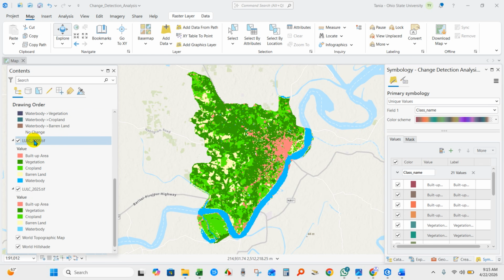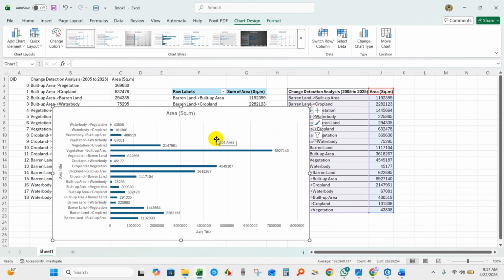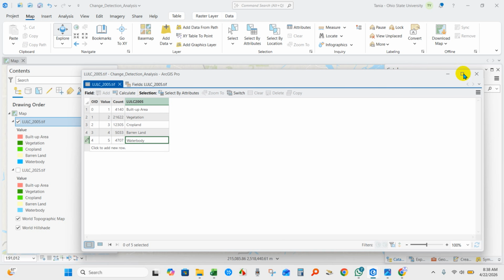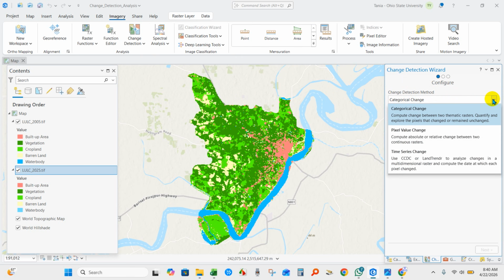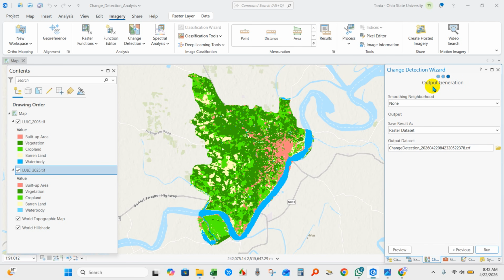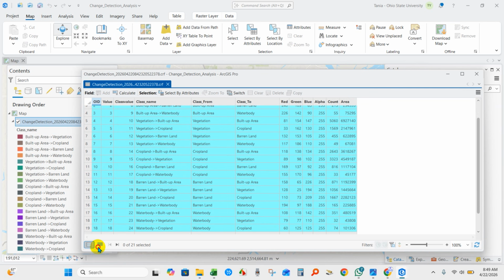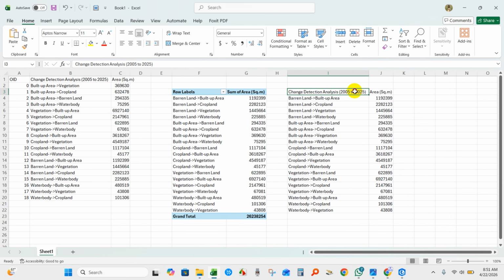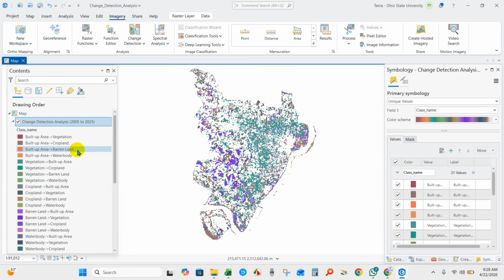Change Detection Analysis using a Simple Tool in ArcGIS Pro (Tutorial 10)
In this tutorial, I’ll show you how to perform a change detection analysis between two years using ArcGIS Pro.

Using Land Use/Land Cover (LULC) maps from 2005 and 2025 as an example, you’ll learn how to visualize changes on a map and generate data to understand how land use has transformed over a 20-year period.

ArcGIS Pro offers simple and efficient tools that allow you to create change detection outputs in just a few clicks—saving you a lot of time compared to manual methods, especially when working with large datasets.

Before getting started, make sure:
• Both datasets use the same coordinate system
• The spatial resolution and extent match
• The classification schemes are consistent

By the end of this tutorial, you will be able to:
• Create a change detection map
• Identify transitions between land use classes
• Generate statistics summarizing the changes